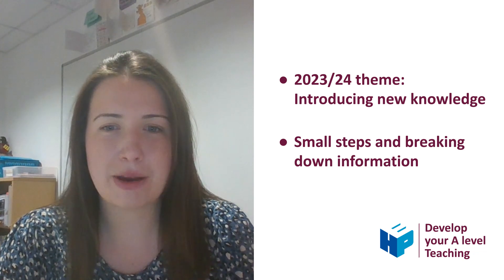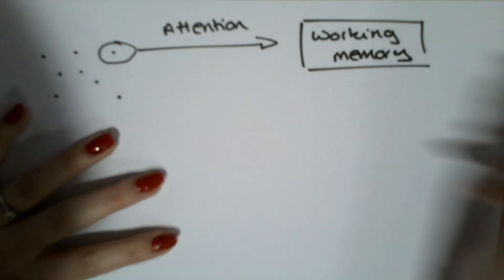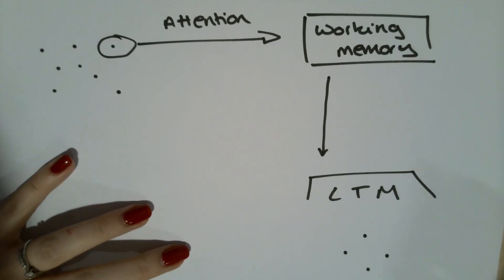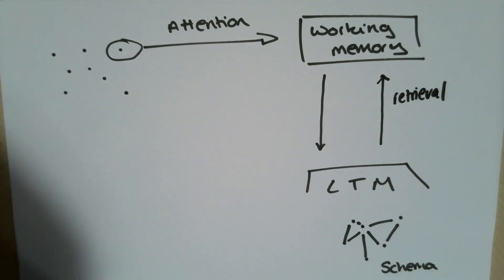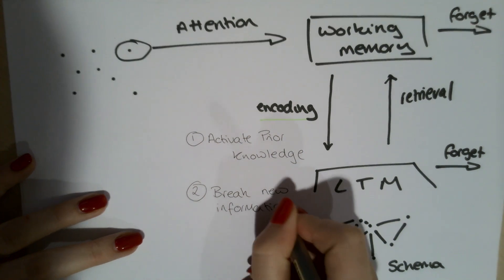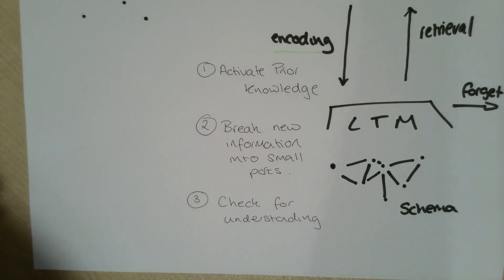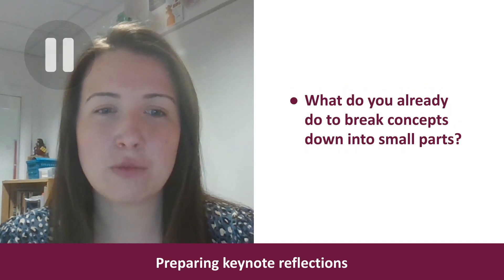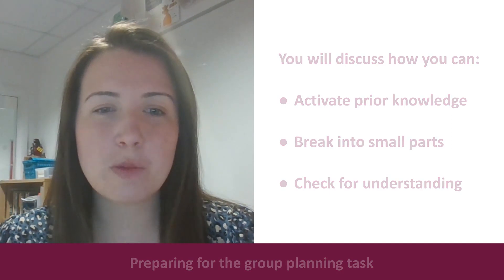DAT 2023/24 Meeting 1 keynote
Thank you to Claire and Beth, Deputy Heads at Reach and Heston for their contributions to this keynote.